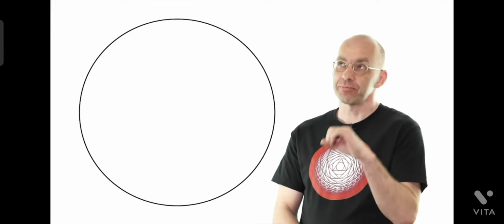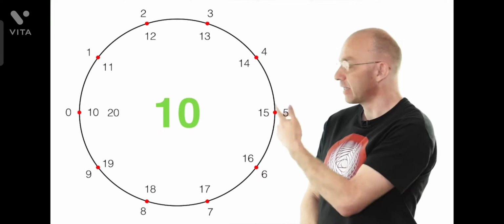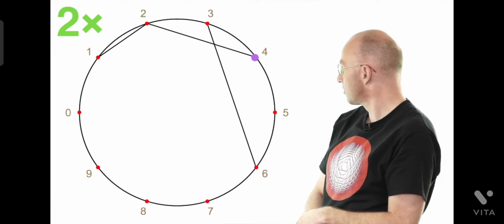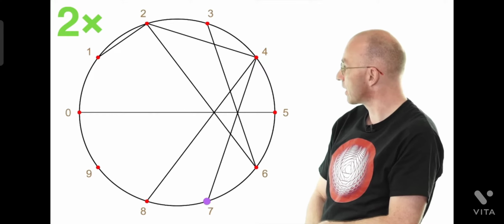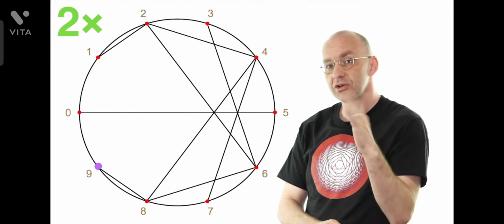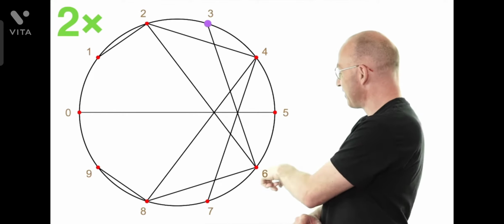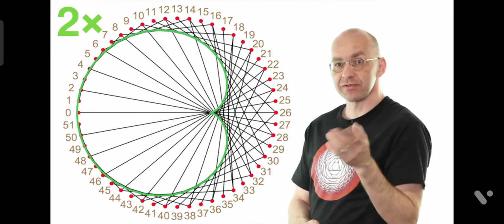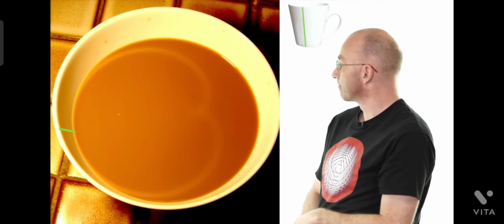Coffee cup with a heart shape